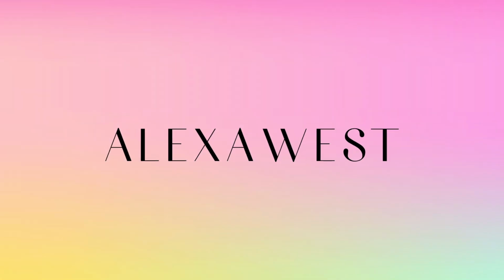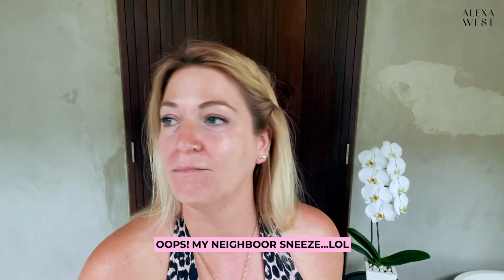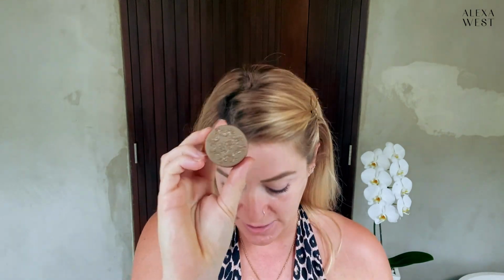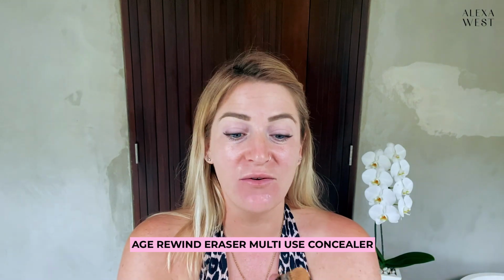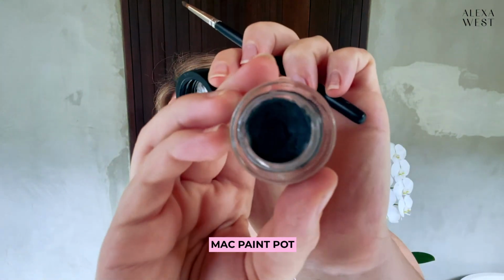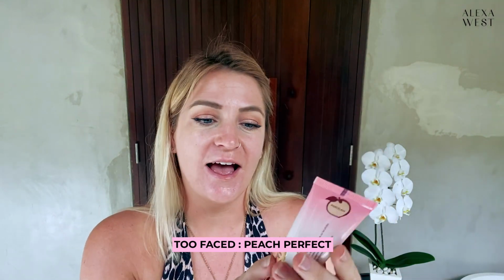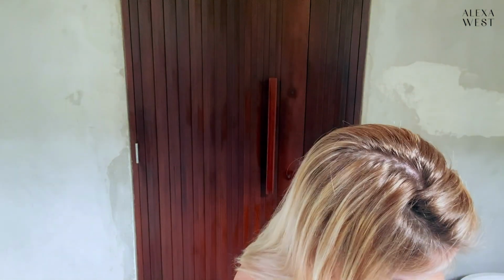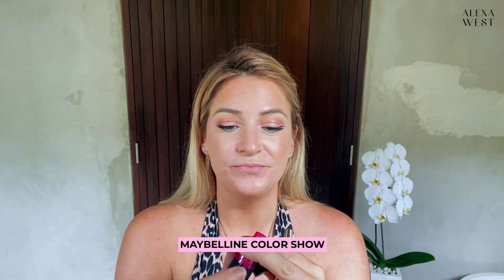BEST TRAVEL MAKEUP FOR VACATION | Sweat Proof Foundation for Humid Weather | Solo Girls Travel Guide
My new travel makeup tutorial for Bali! Let me show you what type of makeup I use for my regular makeup routine while living on a tropical island. This, ladies, is the sweat proof humid weather makeup you need to bring to Bali, Thailand and any other super hot vacation island. Here's my easy and natural-looking (ish) makeup routine ➤ @SoloGirlsTravelGuide

♡♡♡ Here's All The Makeup I Use in This Video ♡♡♡

♡♡ PRIMER
Garnier SkinActive Micellar Cleansing Water
Thank Me Later Eyeshadow Primer

♡♡ EYES:
▸ Undereye Concealer: Age Rewind in Neutralizer
▸ COVERGIRL Easy Breezy Brow Micro-Fine + Define Pencil, Soft Blonde
▸ Billion Dollar BrowBillion Dollar Brows - Eyebrow Powder

♡♡ FACE:
▸ Whatup Beaches Facial Bronzing Powder
▸ L'Oreal Paris Makeup Infallible Full Wear Waterproof Matte Concealer
▸ Airspun Loose Face Setting Powder
▸NYX PROFESSIONAL MAKEUP Makeup Setting Spray

♡♡ BRUSHES
▸ Docolor Makeup Brush Set
▸ Real Techniques Miracle Complexion Beauty Sponge Makeup Blender
▸ Real Techniques Makeup Brush Set

♡♡ LIPS:
▸ Lip Liner Filler Pencil Set
▸ Maybelline Baby Lips Tinted Color Lip Balm

♡♡ BAGS
▸ Makeup Brush Rolling Case
▸ Travel Makeup Case

Right now I'm between Seminyak, Bali and Ubud, Bali. It's hot and humid weather so your makeup tends to melt by time you step out into the sun. Have no fear, I have the vacation makeup routine down to a science! Today I'm going to show you guys what makeup and brushes I travel with!

I love having a natural look when traveling in these tropical climates here in Bali - and using the correct products is essential. Watch this entire video to learn how to prevent a makeup meltdown and stay fresh, fabulous, and flawless on vacay!

BEFORE YOU COME TO BALI

---MY INSTAGRAM COLLECTION ---
My Travel Wisdom ► @SoloGirlsTravelGuide
My Drone Adventures ► @GoBabyDrone
My Resort Reviews ► @AlexaReviewsResorts

Hi. I’m Alexa West – the author and creator of The Solo Girl’s Travel Guide. The #1 best-selling solo travel guidebook series for women.

I teach women how to travel the world and make money.
I also show you how to move to Bali with villa tours, cost of living videos, airport tours, and tips and tricks on how to start your digital nomad life.

☽☽ Below is the gear I use to make these videos:
All of these links provide me with a small percentage/kickback should you use them to purchase any of the items I use. Thanks for supporting me and this channel!

MY CAMERA GEAR:
⪢ iPhone 11 Pro Max
⪢ DJI Osmo Mobile 3
⪢ GoPro Hero 8
⪢ Canon G7x Mark II